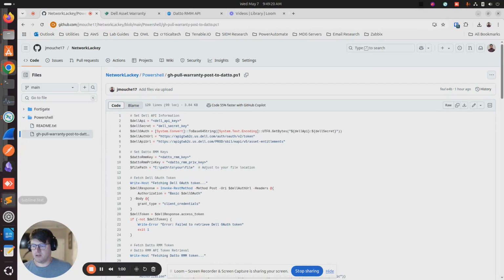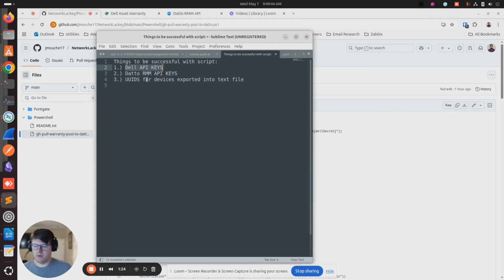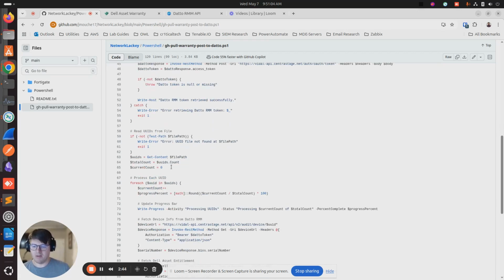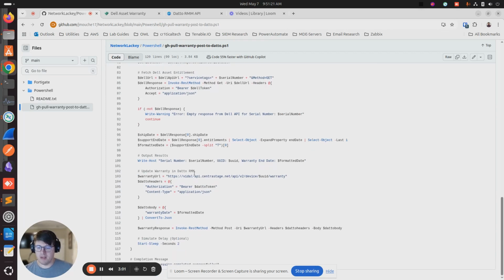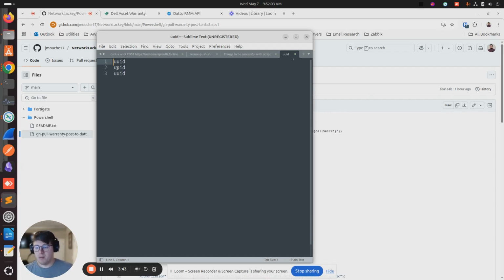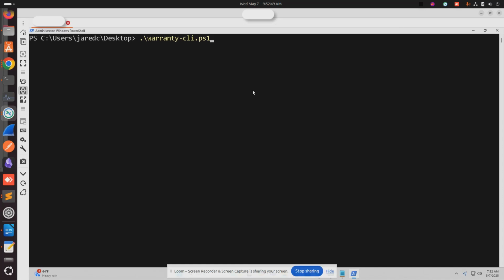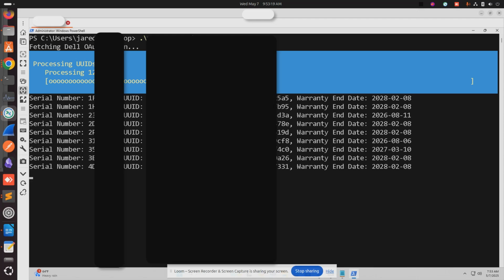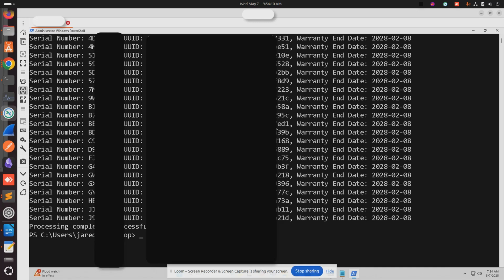Automate Dell Warranty Date import into Datto RMM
In this video, I share a script that simplifies the process of importing Dell warranty information into DattoRMM. This script pulls warranty data directly from the Dell API and assigns it to the correct devices in Datto, saving us from manual lookups.

Links below for generating the necessary API keys and setting up the script. Please make sure to check those links and follow the instructions to get started!